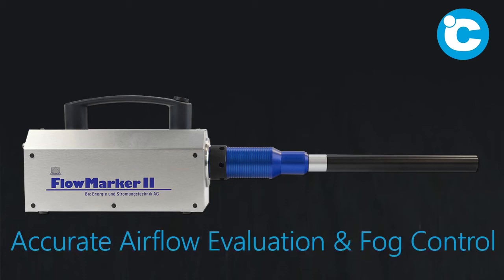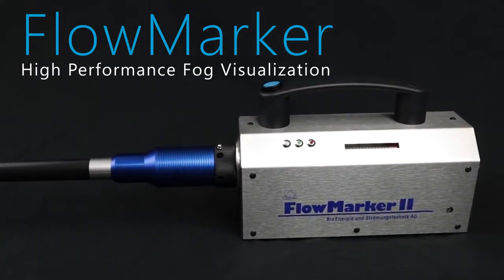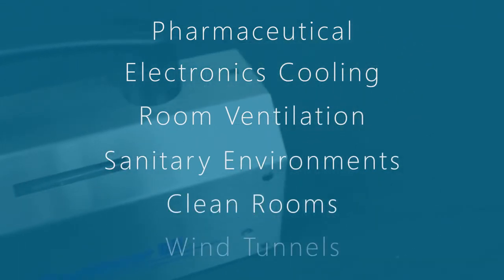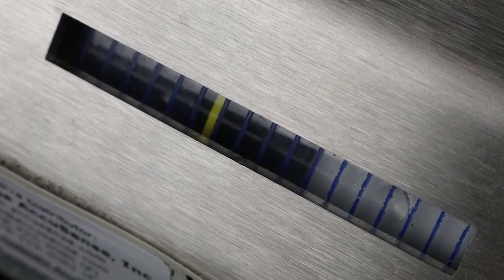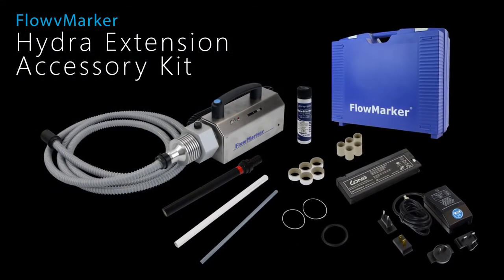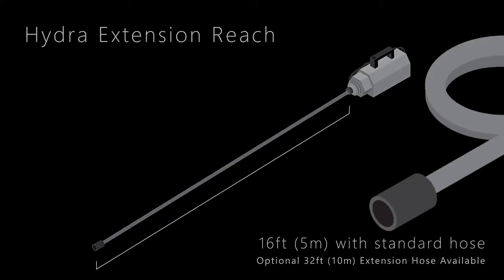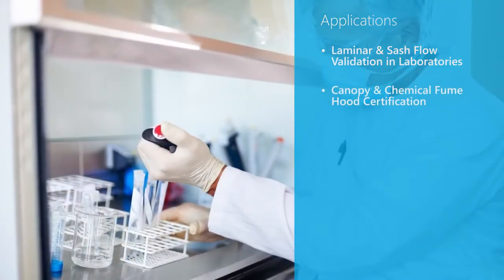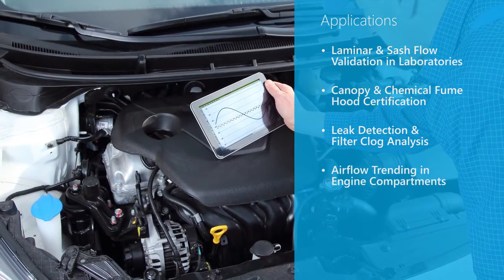FlowMarker by DegreeC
The FlowMarker™ is a portable, lightweight fogger for airflow patter visualization testing that is used by certifiers, pharmacy managers, engineers, and HVAC technicians to detect leaks, test HEPA filters, and monitor turbulence in ventilation systems with greater safety and precision than toxic alternatives such as smoke sticks. Generating fog at ambient temperature, the FlowMarker™ does not serve as a heat source and does not cause air to rise, but its fog follows the natural undisturbed movements of air. Unlike traditional smoke sticks, the FlowMarker™ fog is nontoxic, germ-free, and does not promote the growth of organisms.